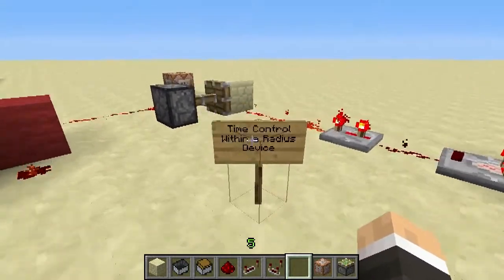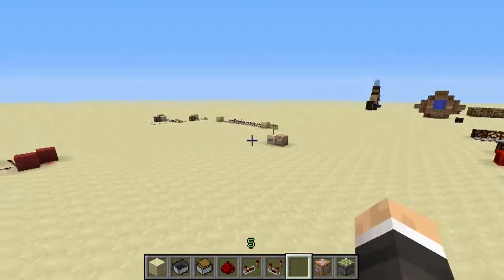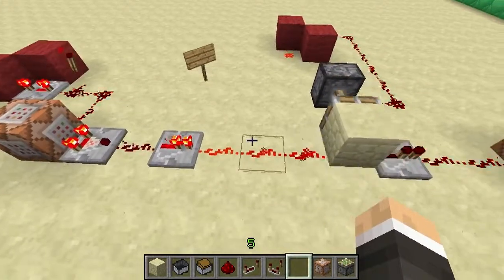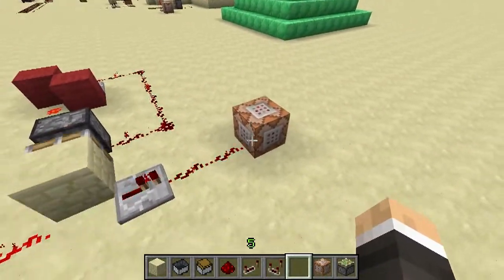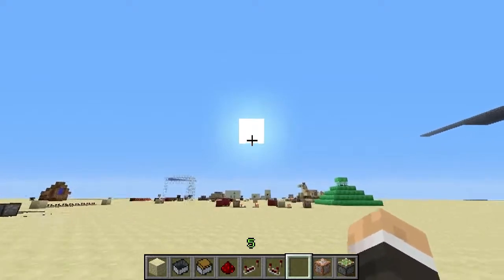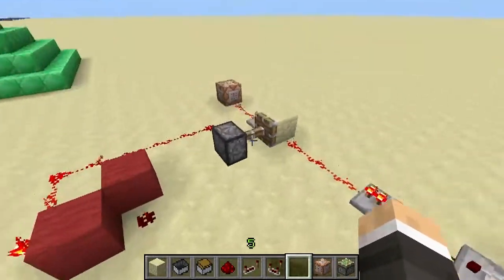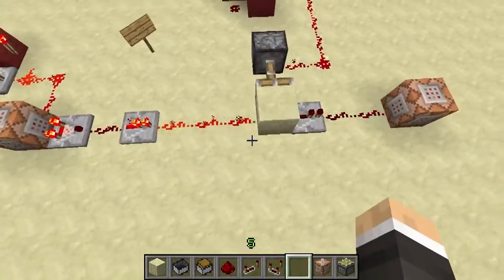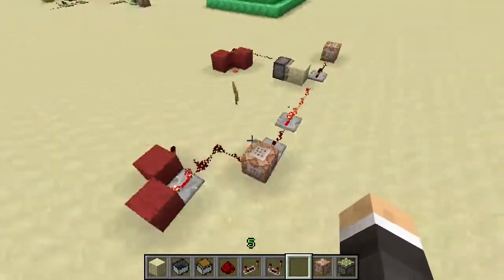Minecraft: MrMFretwell's Test World - E10 - "Control Time within a Radius" (M247)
Welcome to my Test World, all sorts of crazy and bizarre contraptions are invented here. Tune in and see the latest gadgets and tools I've come up with! Usually for map making to either provide you with loot, or to make sure your hitting that re-spawn button many times.